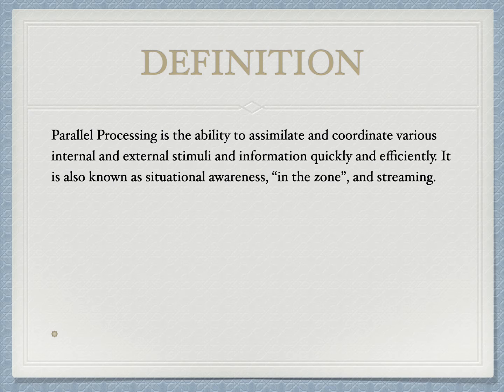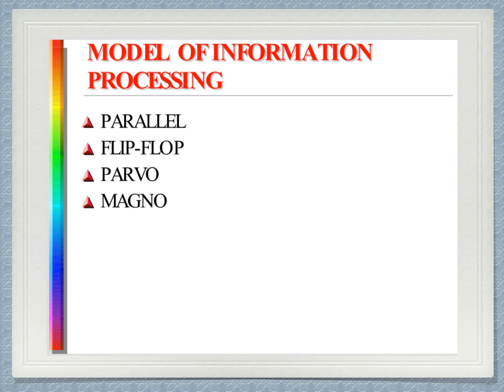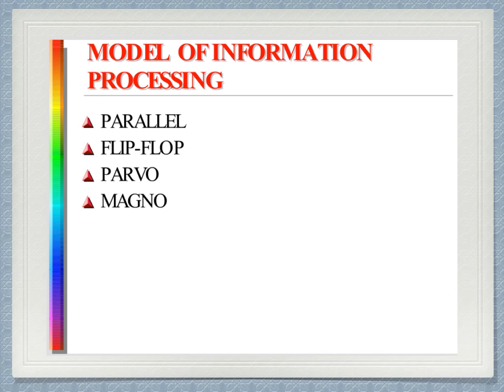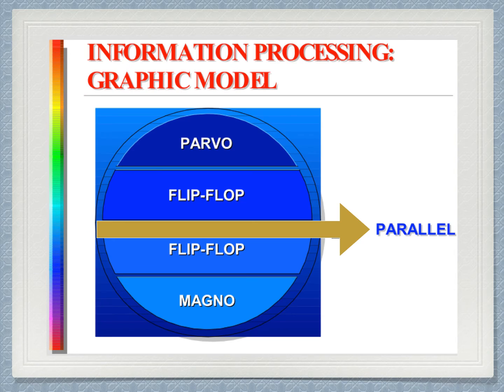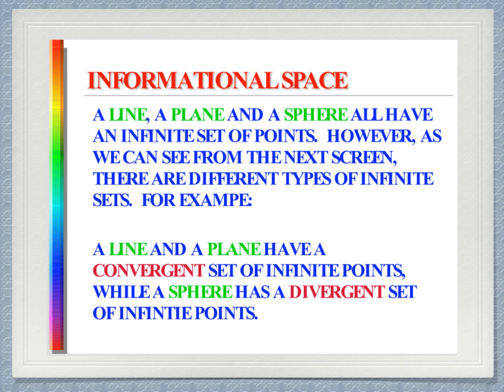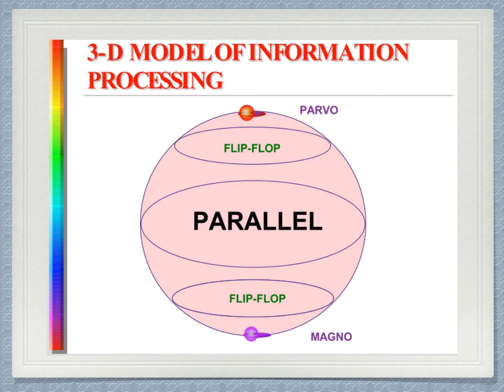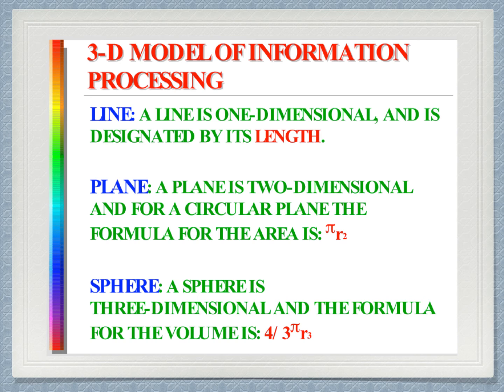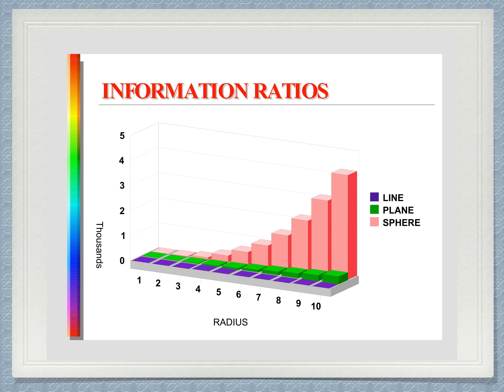Podcast 2 - Parallel Processing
In the brain and the eye we have two separate channels for information processing. In the brain we can say cognitive and non-cognitive, and in the eye we can say central and peripheral. The Podcast describes different ways we process this information, and how to be most proficient.